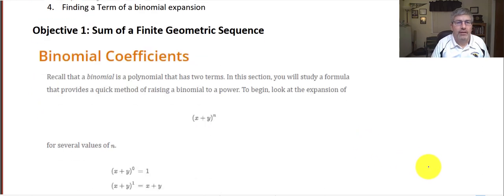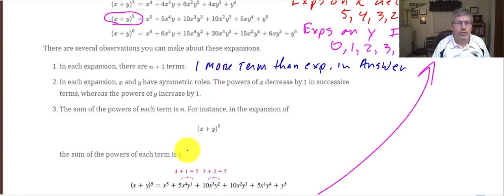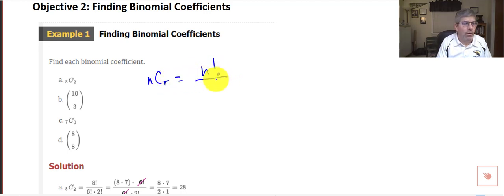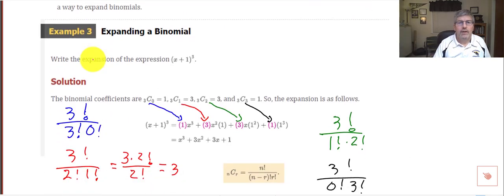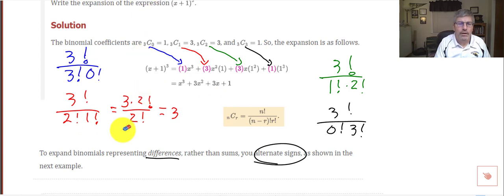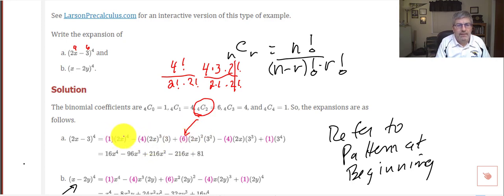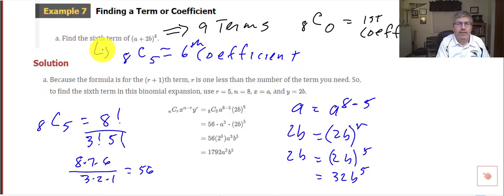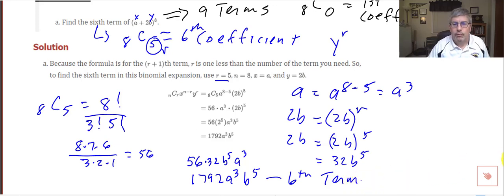Sec 8.4 The Binomial Theorem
Precalculus - The binomial theorem